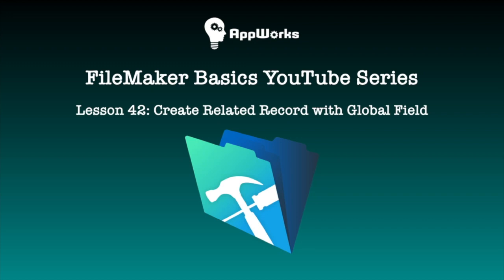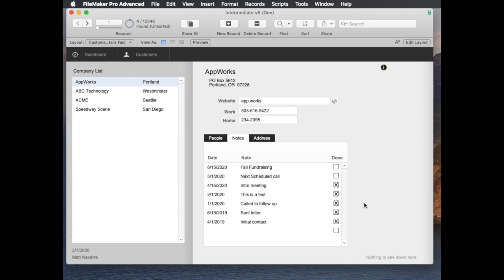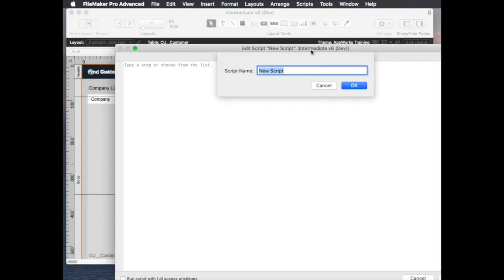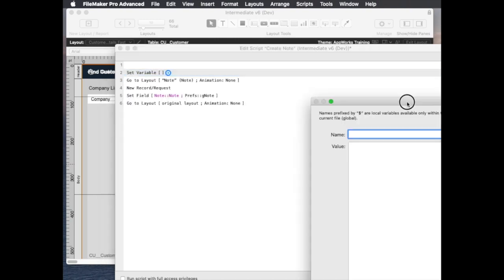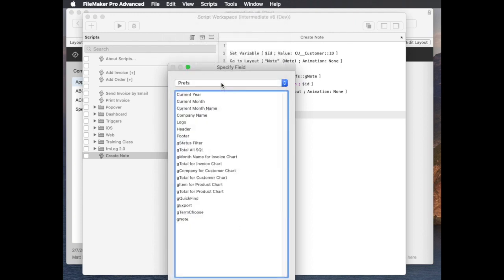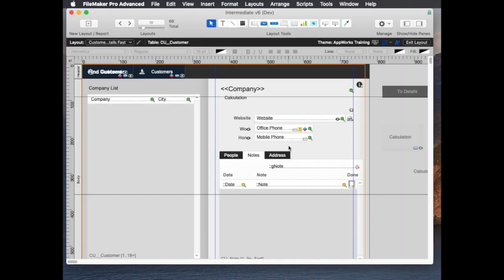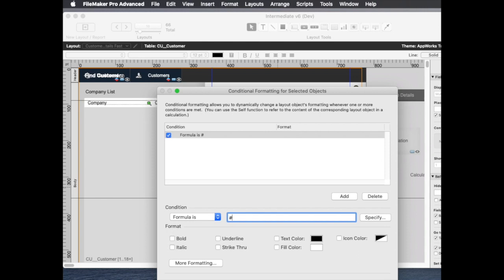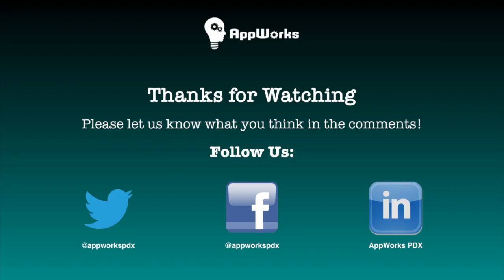FileMaker Basics Lesson 42: Create Related Record with Global Field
This is the forty-second video in our FileMaker Basics series, which covers topics for beginning-level developers. This week's video shows how to create a related record using a global field.